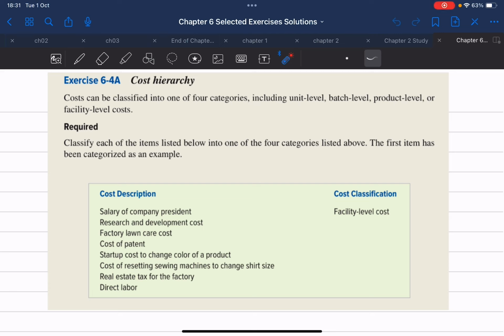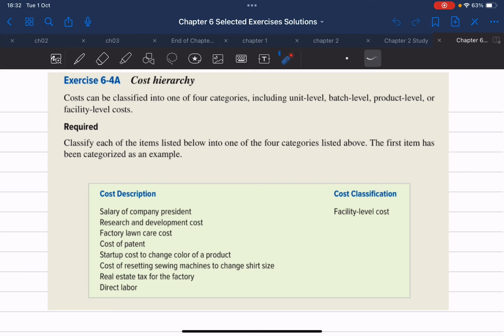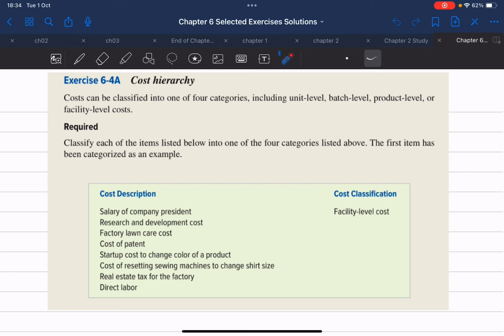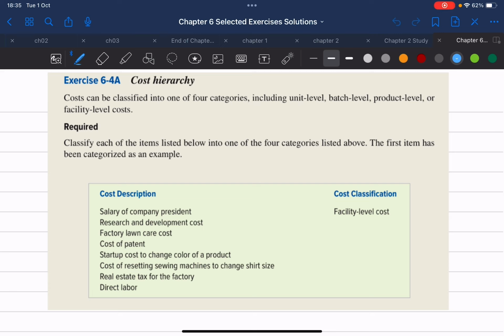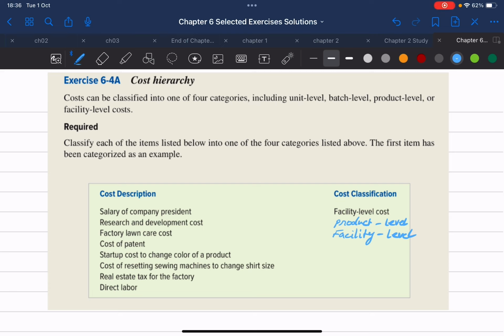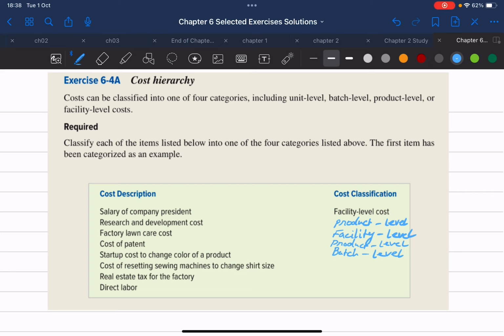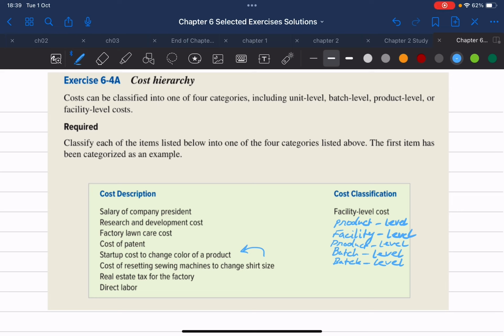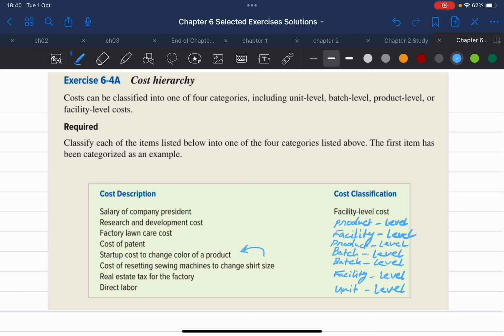ACCT 428 Managerial Accounting | Chapter 6 | E6-4A Solution